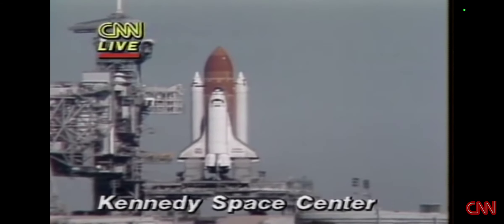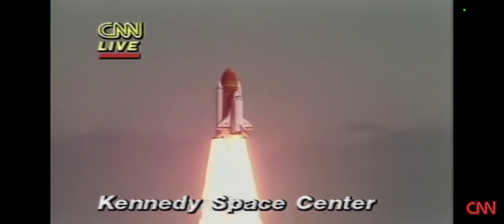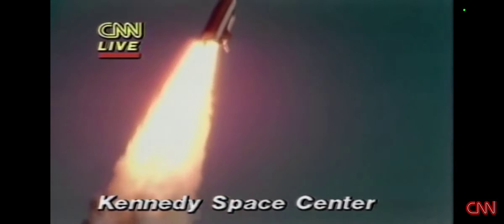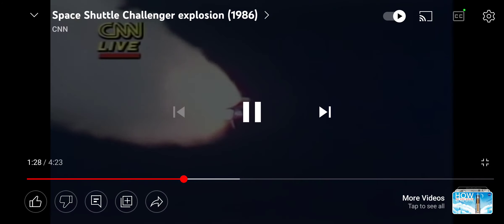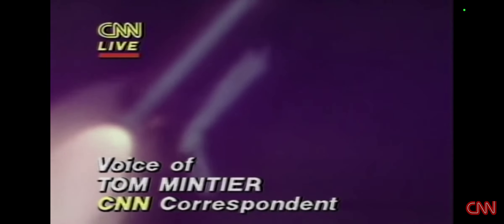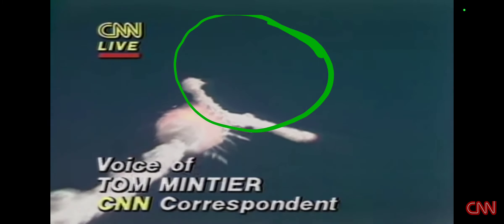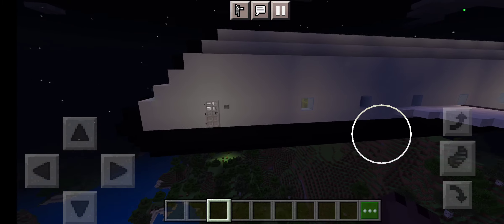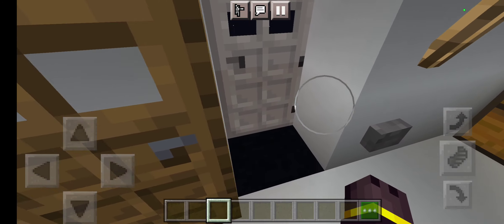the space shuttle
this video is about the space shuttle and it's disasters.